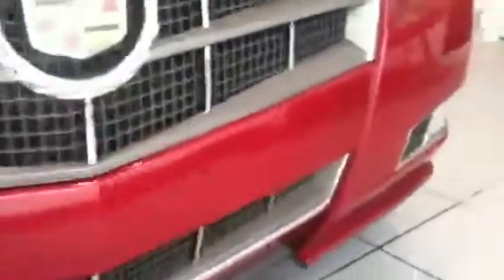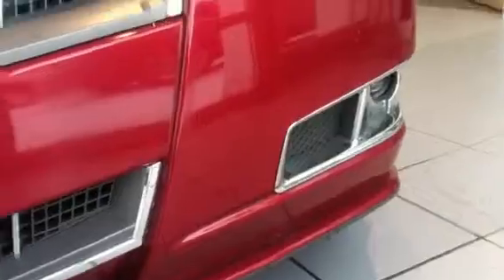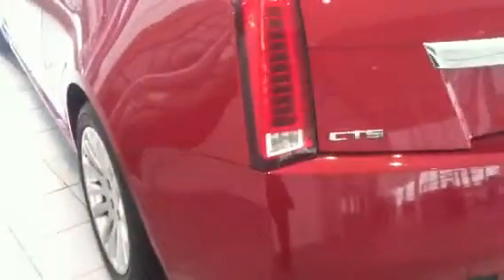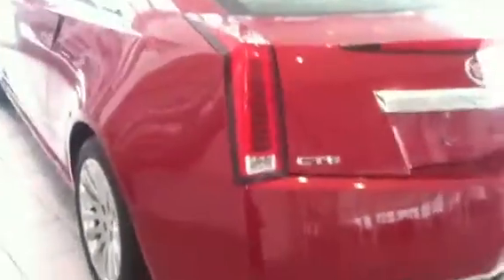2011 Cadillac CTS Coupe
Here is a quick video of the CTS you inquired about.